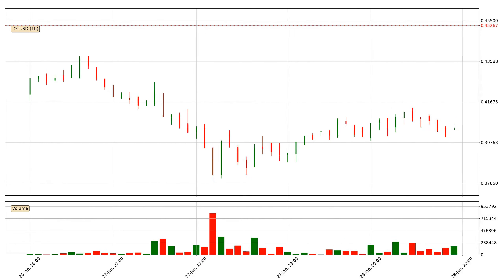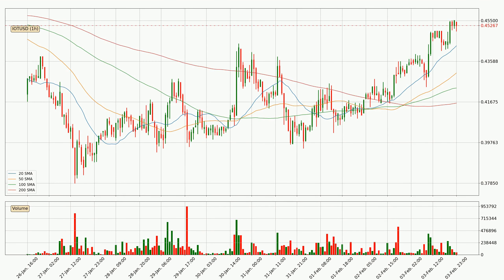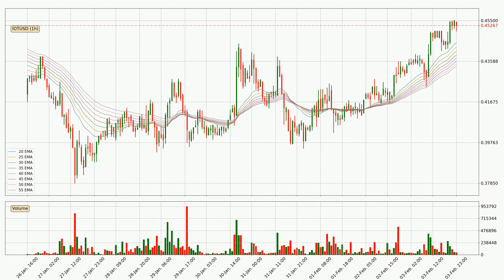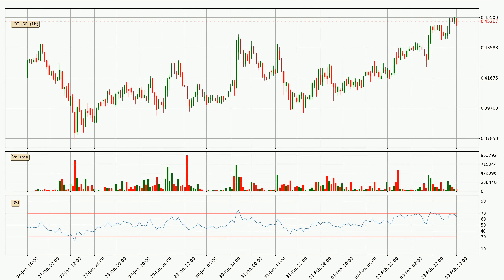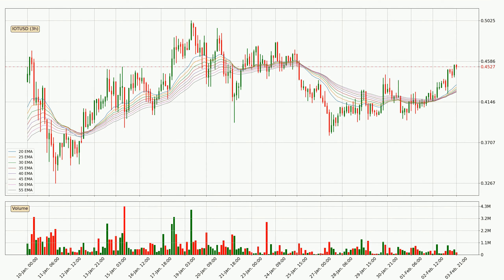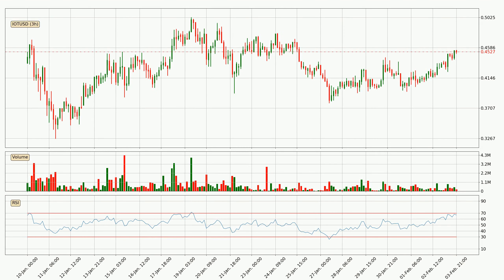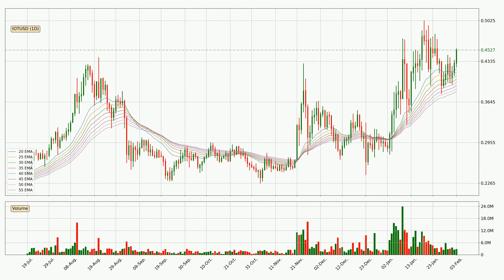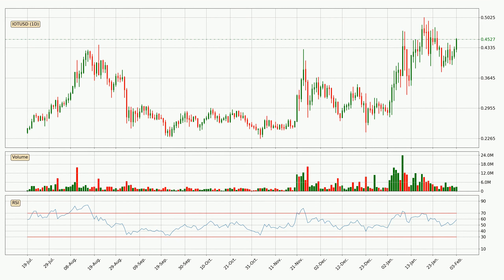Daily Update IOTA | How To Read/Understand Technical Trend Analysis? | FAST&CLEAR | 04.Feb.2021